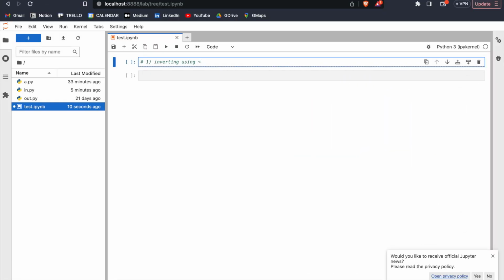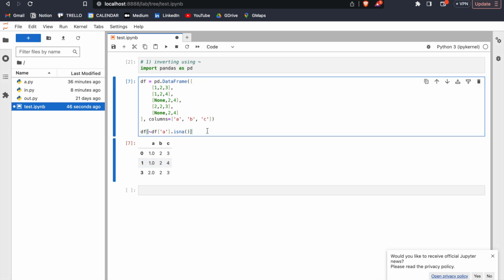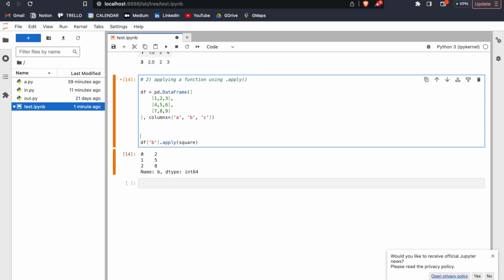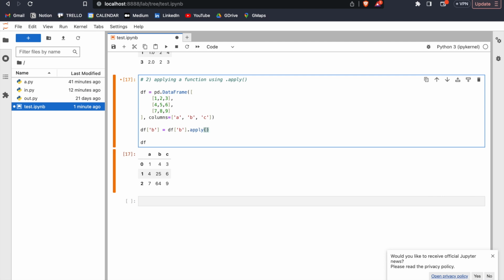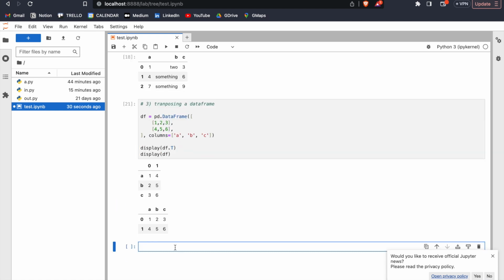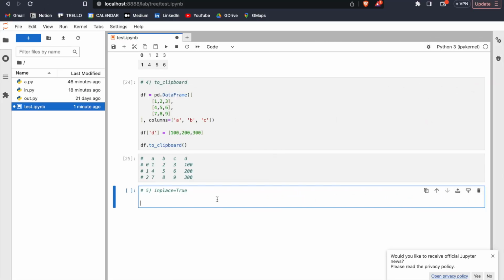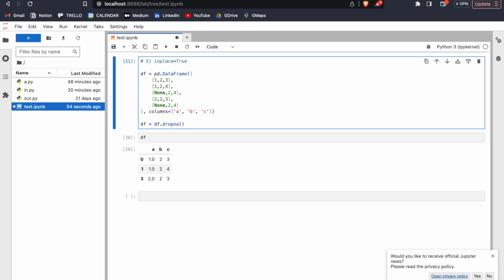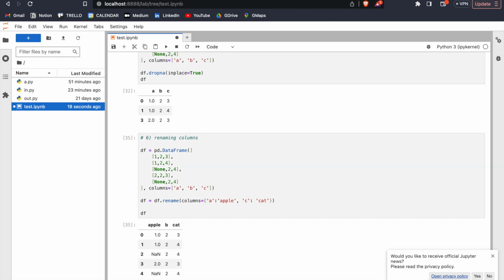6 Things I Never Knew About Pandas Until Recently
1) ~ inversion in pandas
2) .apply(function)
3) .T for transposition
4) .to_clipboard()
5) inplace=True
6) .rename()

Cheers